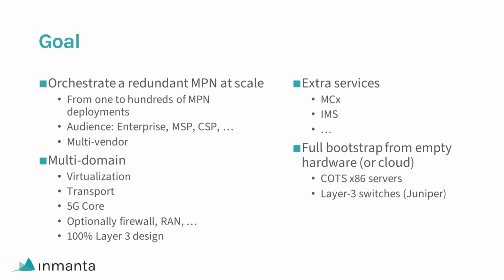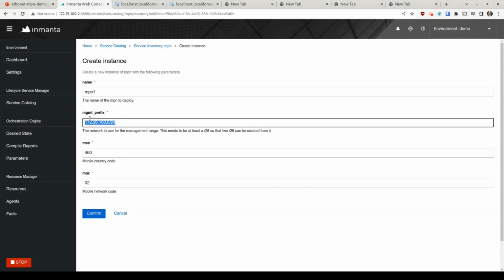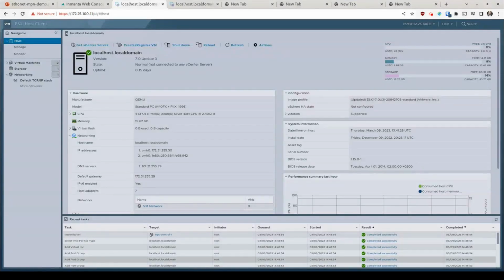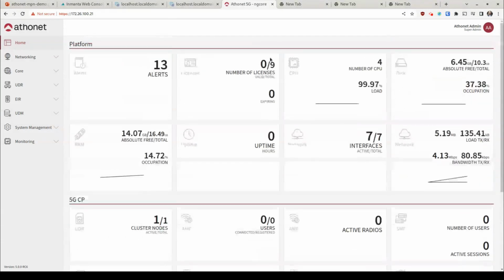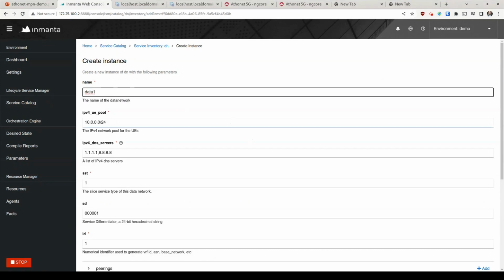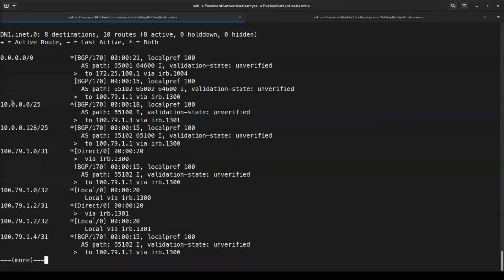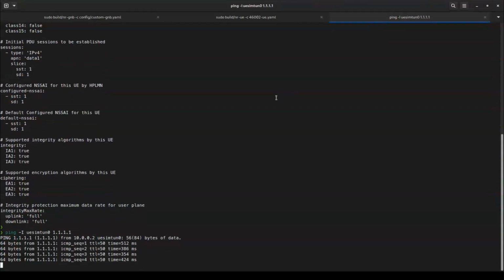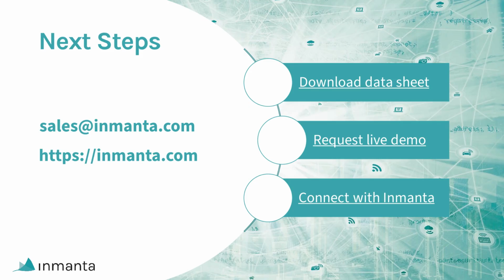Inmanta MPNO - Demo of scalable orchestration of private 5G network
This video demonstrates Inmanta MPNO, an turnkey orchestration solution for the fully automated deployment and lifecycle management of mobile private networks (MPN). At a click of a button, Inmanta MPNO deploys, on empty hardware, a fully redundant private 5G network based on Athonet 5G Core, including backhaul connectivity based on Juniper QFX, and a data network (i.e. default network slice) in less than 10 minutes.
The intent-based orchestration technology by Inmanta provides out-of-the-box self-healing. It also supports 100% unattended, seamless upgrades of the private network. Inmanta MPNO is vendor agnostic, so any vendor in this video can be replaced by an alternative.
Optionally, other services such as IMS and MCx can be deployed, and firewalls and RAN can be integrated and configured.

0:00 Intro
1:01 Demo setup
1:13 Deploy mobile private network (MPN)
3:43 Inmanta Smart Service Composer
4:17 Inspect MPN deployment
5:52 Deploy data network (DN) on MPN
8:18 Attach RAN simulator and validate deployment
9:22 Self-healing
10:57